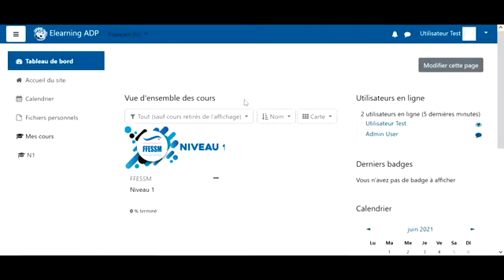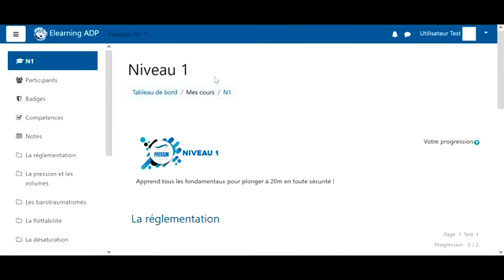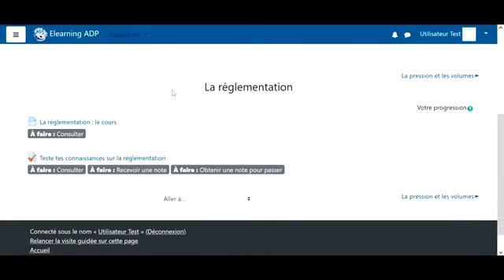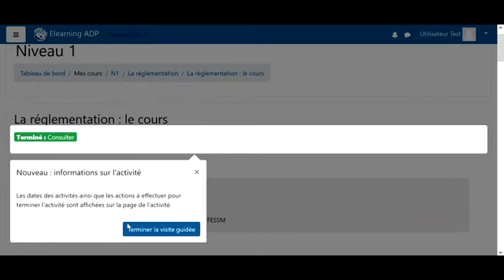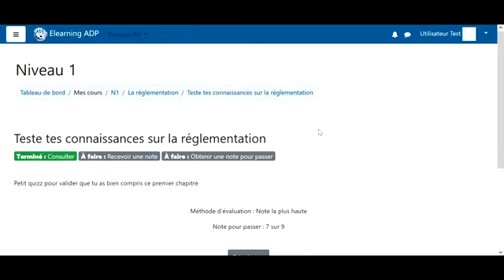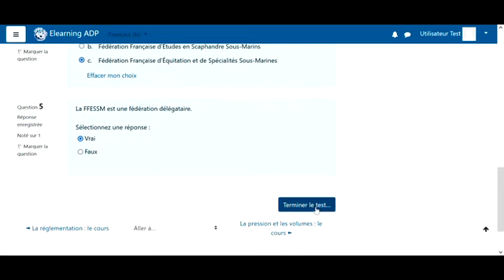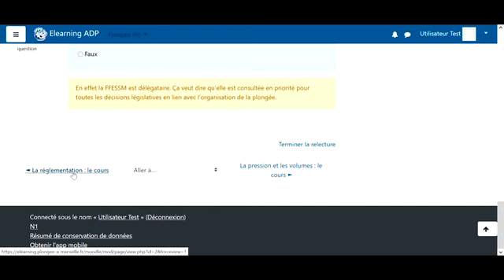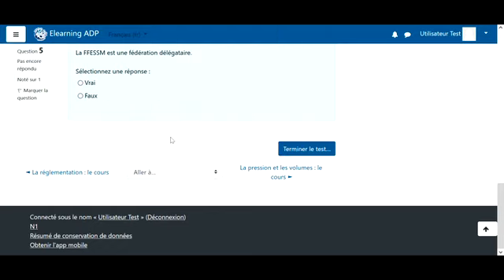Tutoriel sur l'utilisation des cours de formation théorique Elearning Au Dela Plongee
Decouvrez à travers cette vidéo notre outils de formation en ligne elearning Au Dela Plongee. Gagnez du temps sur votre formation théorique en suivant nos cours à votre rythme